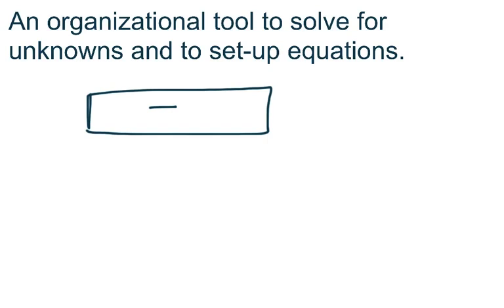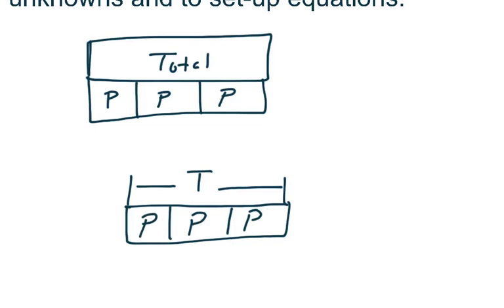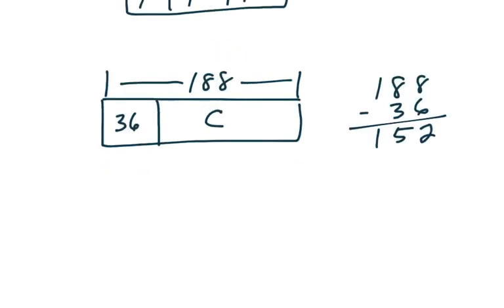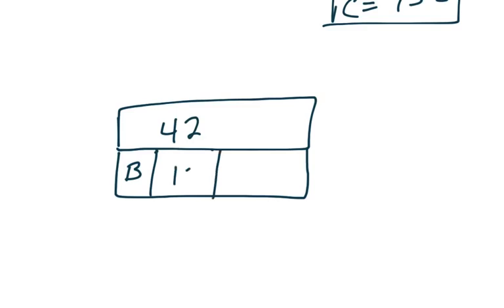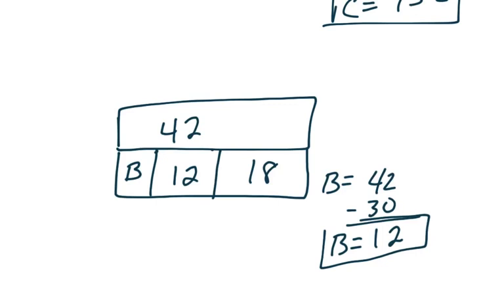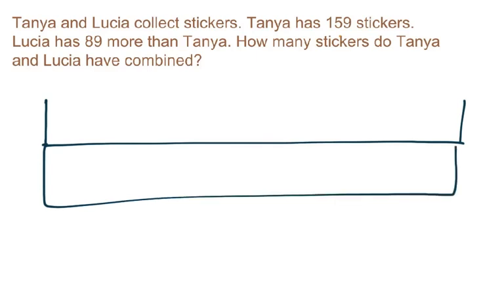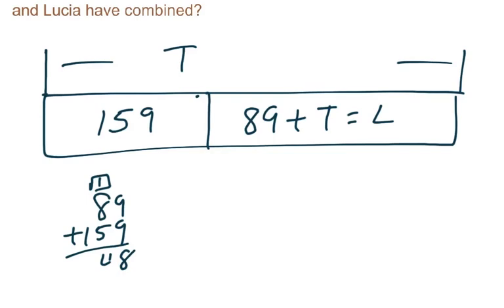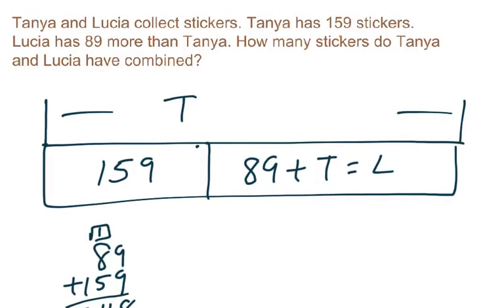Strip Diagrams: Addition